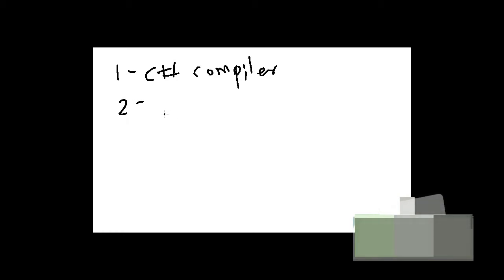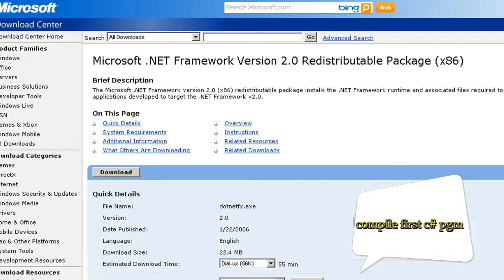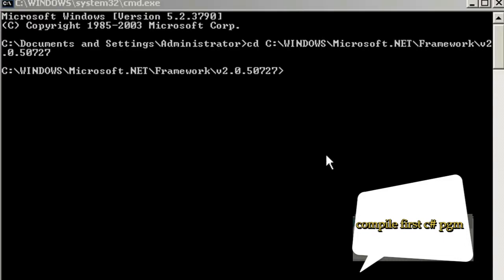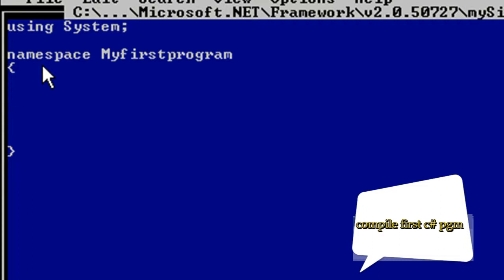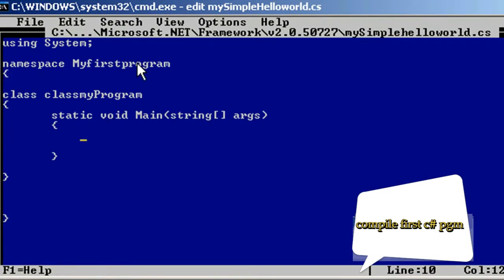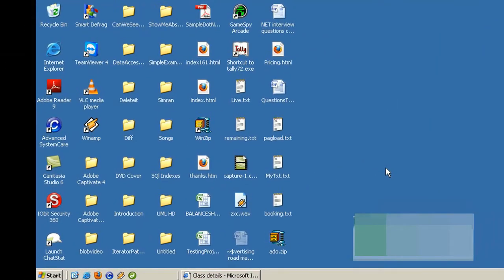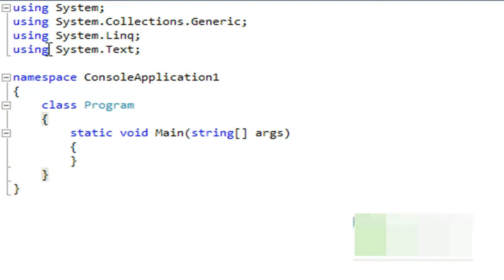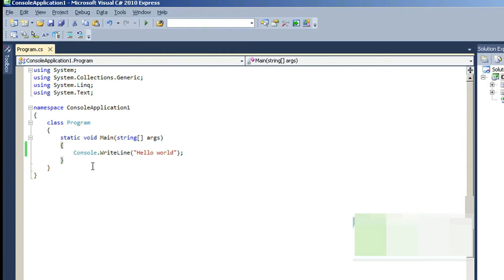first csharp program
Learn how to write the first C# code using notepad and also using visual studio express 2010